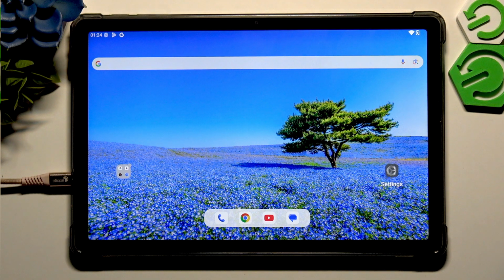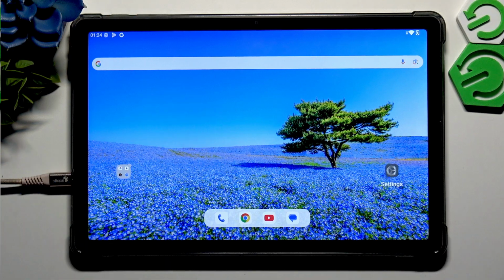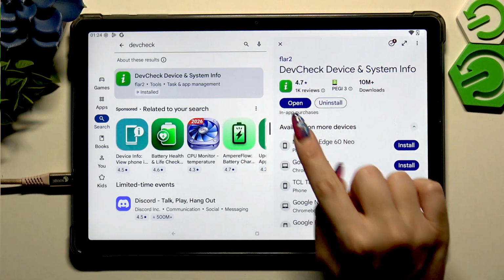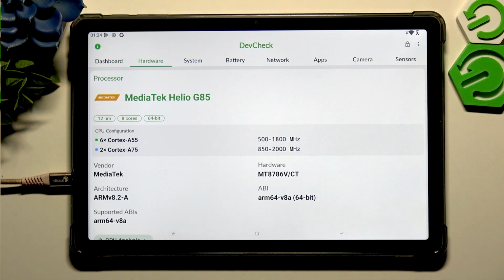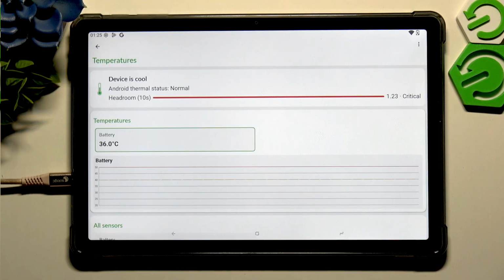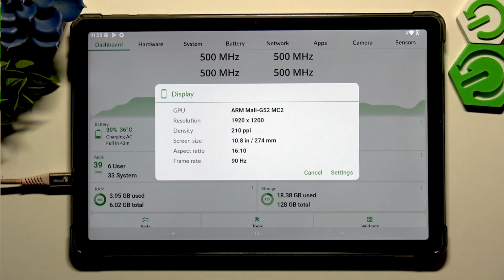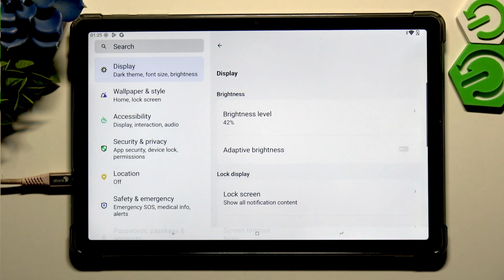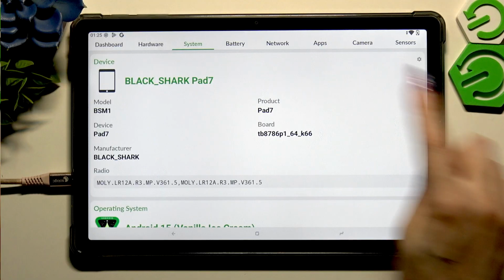XIAOMI Black Shark Pad 7 4G – How to Check Phone Specs (DevCheck)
In this video I show how to check all specifications of your XIAOMI Black Shark Pad 7 4G using the free DevCheckDevice and SystemInfo app by FlirtuDeveloper. You'll download it from the Play Store and launch the app to explore sections for dashboard, hardware, system, battery, network, apps, camera, and sensors. Click options in the Dashboard to read pop-up info or tap Settings at the bottom right of each section to jump directly to that part of your device's settings; this also works for gear icons at the top right of other sections.

How to check specs on XIAOMI Black Shark Pad 7 4G?
How to view hardware info in DevCheckDevice and SystemInfo?
Where is the Dashboard section in DevCheckDevice and SystemInfo app?

0:00 Intro - checking Black Shark Pad 7 specs
0:08 Download DevCheckDevice app from Play Store
0:25 Launch DevCheckDevice to view device info
0:45 Dashboard section tips and settings access
0:57 Navigate to device settings via gear icon
1:18 Outro - like, comment and subscribe